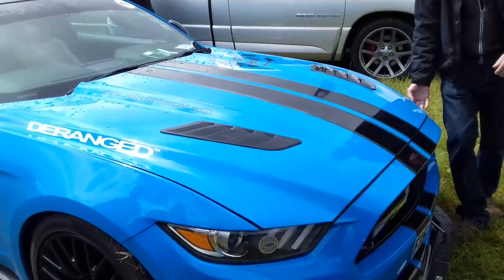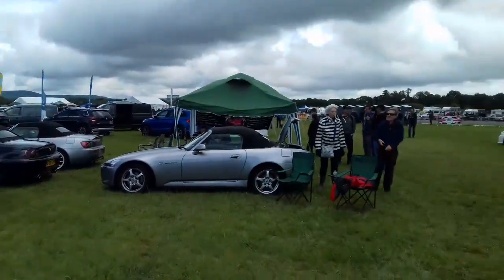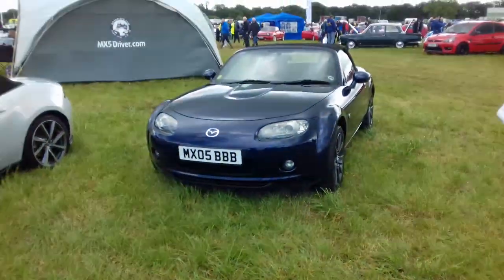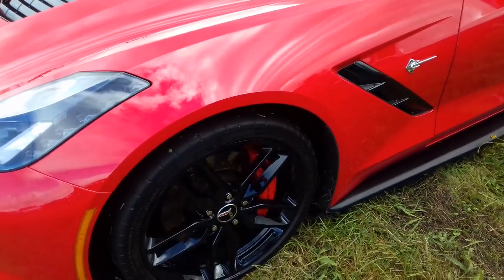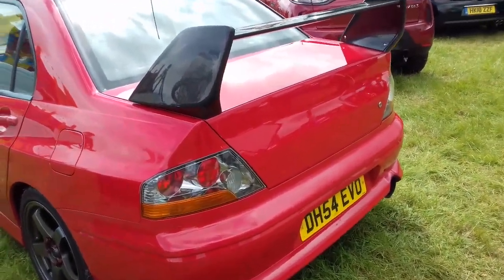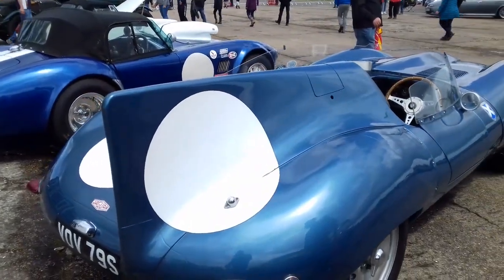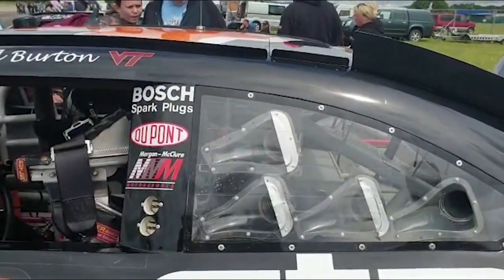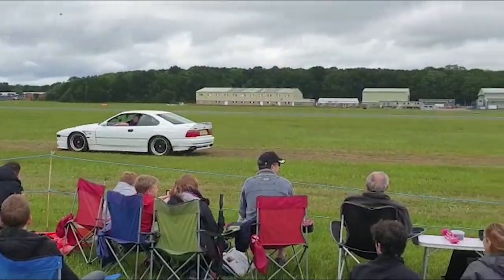A Day at Wings & Wheels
Ash heads back to Dunsfold, this time with Sam by his side. Time to check out some incredible cars!